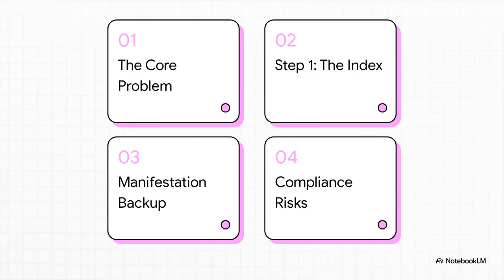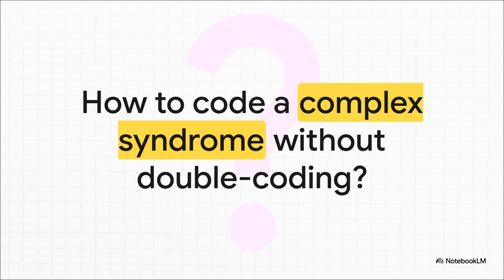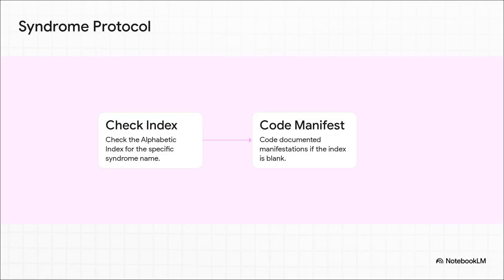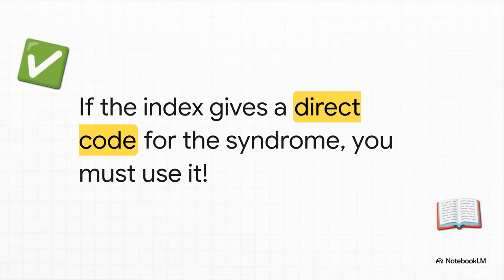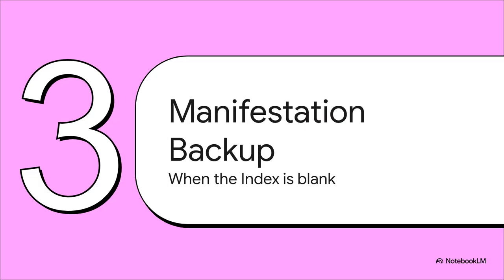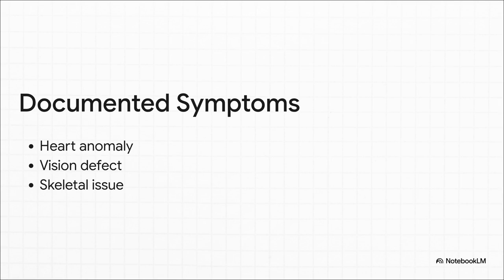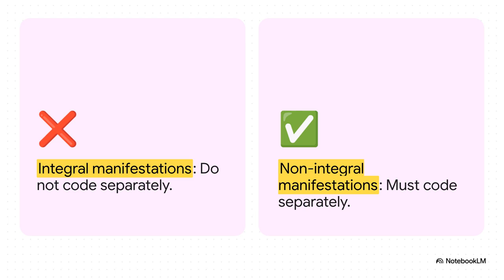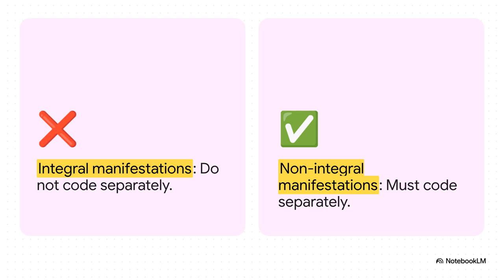ICD 10 CM Medical Coding Guidelines Part 30: Syndromes